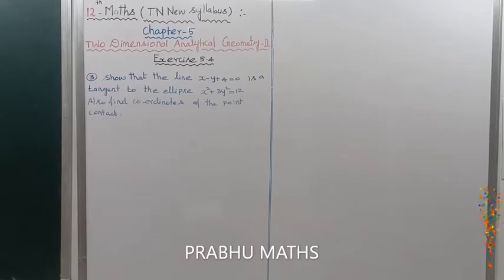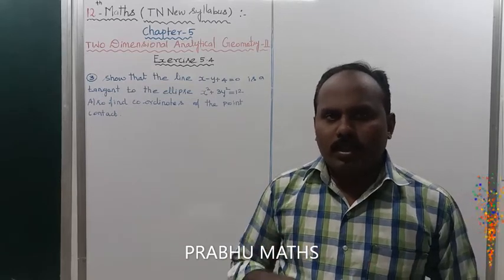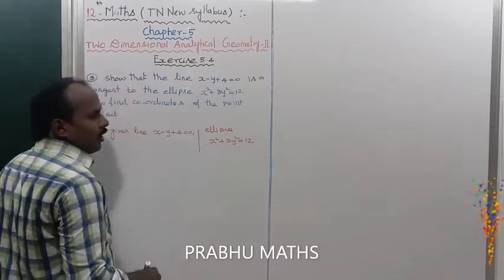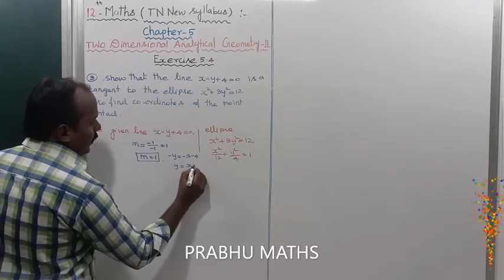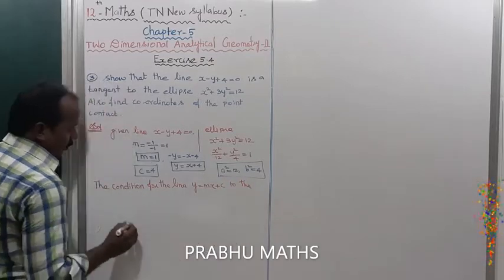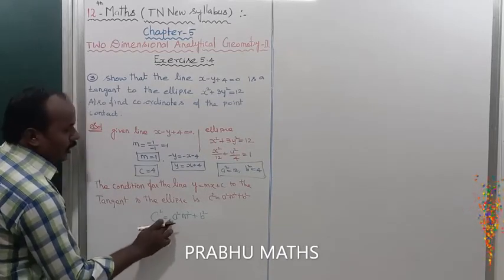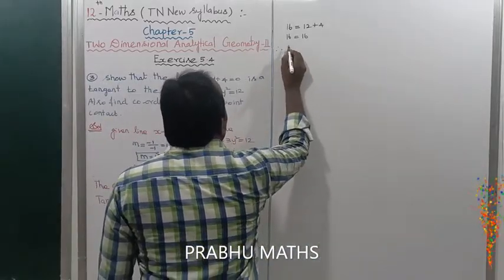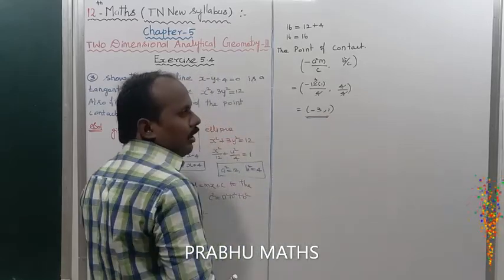EXERCISE.5.4.Q.NO. 3 | CLASS 12 MATHS |TWO DIMENSIONAL ANALYTICAL GEOMETRY II |CHAPTER 5